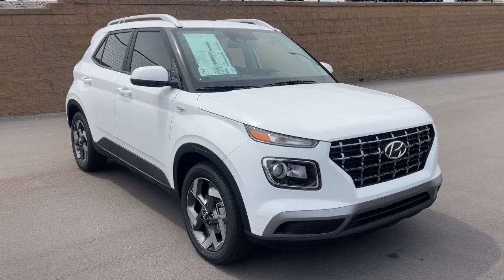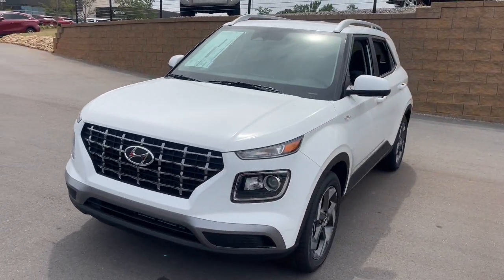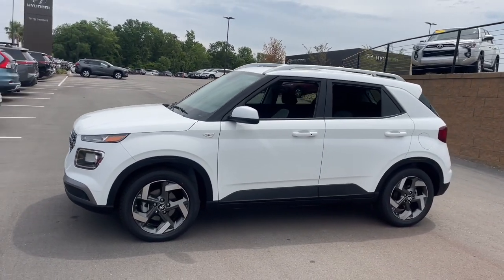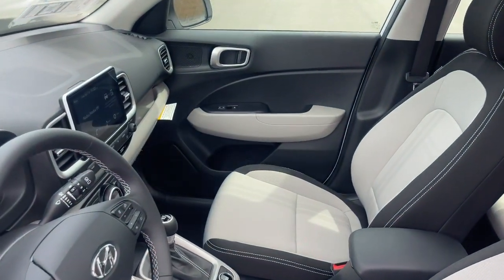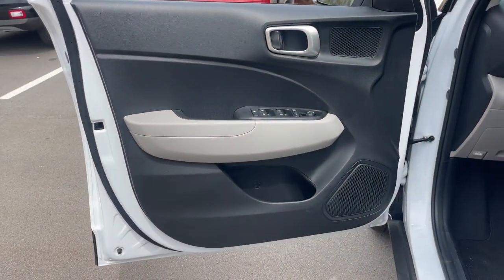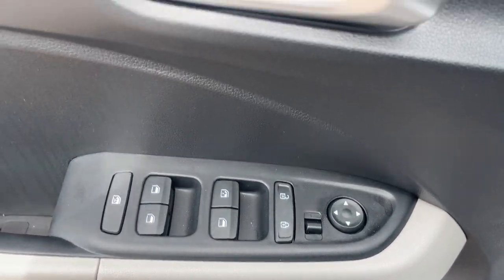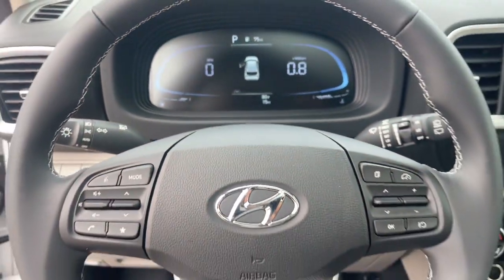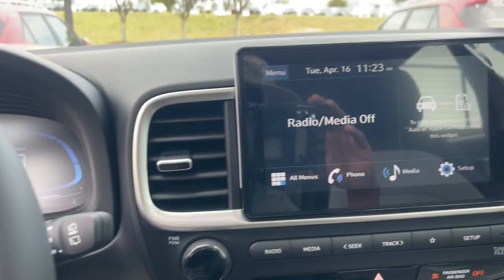2024 Hyundai Venue North Augusta Aiken Augusta Grovetown Evans U311908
Lunar White New 2024 Hyundai Venue SEL available in 5585 Jefferson Davis HWY, North Augusta, South Carolina at Terry Lambert Hyundai. Servicing the North Augusta, Aiken, Augusta, Grovetown, Evans SC area.

Venue SEL
2024 Hyundai Venue SEL - Stock#: U311908

Lunar White 2024 Hyundai Venue SEL FWD IVT I4brbr29/33 City/Highway MPG